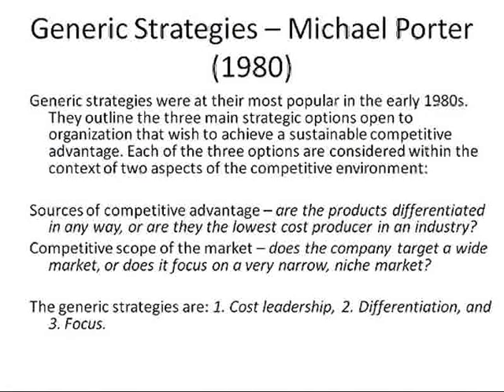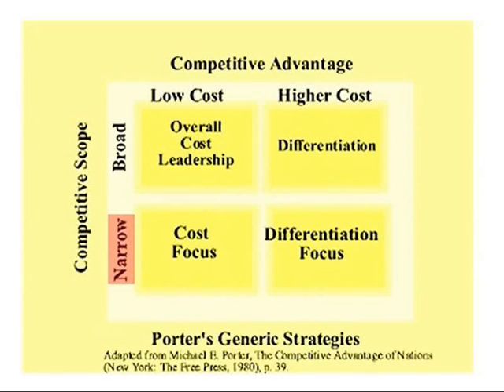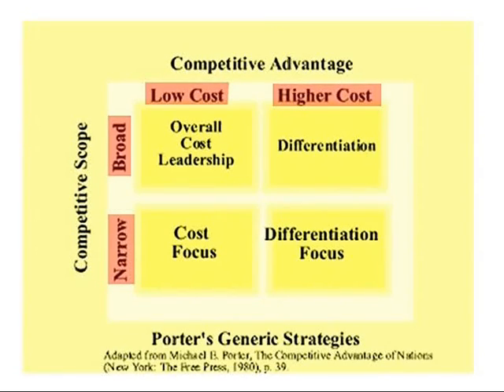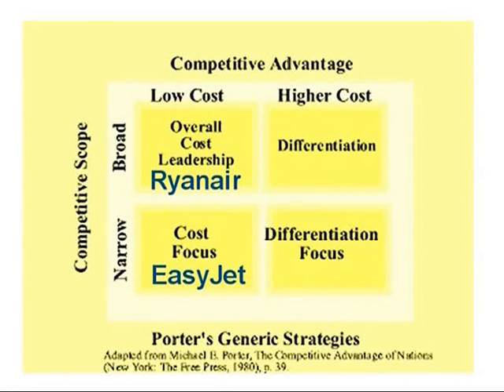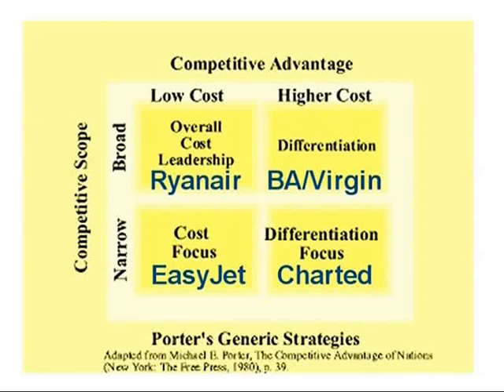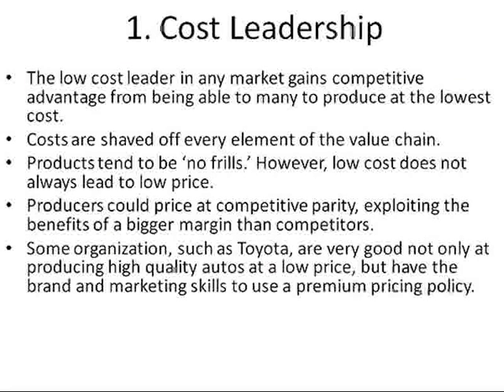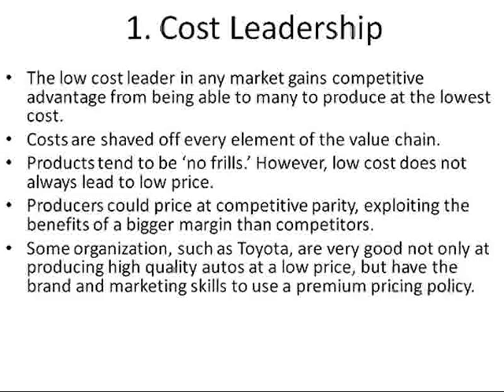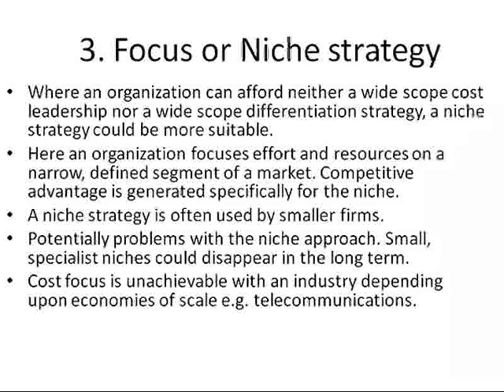Porter's Generic Strategies: 3 Strategic Options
Porter's Generic strategies

Designed by Michael Porter in 1979, Porter’s Generic Strategies is a framework used to outline the three major strategic options open to organizations that wish to achieve sustainable competitive advantage. Each of the three options needs to be considered within the context of two aspects of the competitive environment. Firstly, the sources of a competitive advantage which establish whether the products are differentiated in any way, or if they are the lowest cost producer in the industry. Secondly, the competitive scope of the market determines if the company targets a wide market or if it focuses on a very narrow niche market.